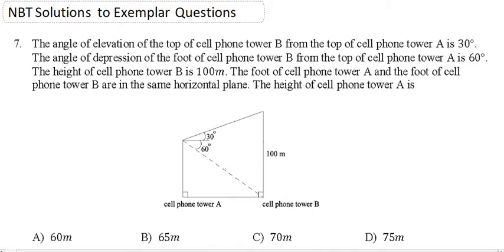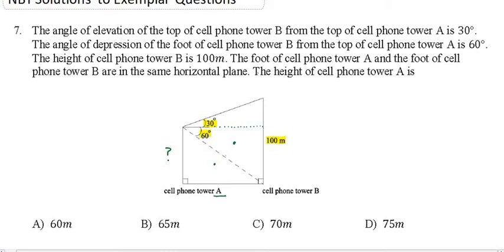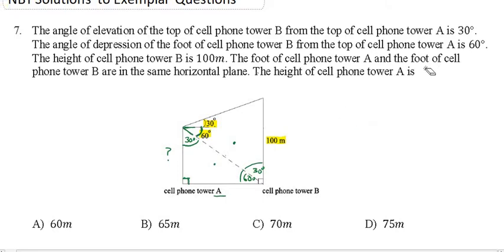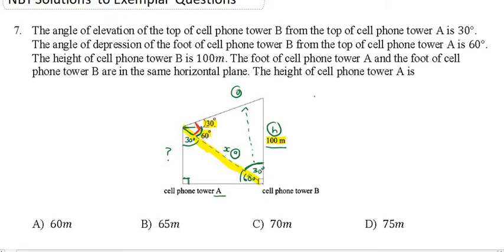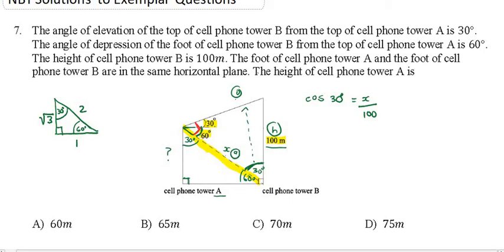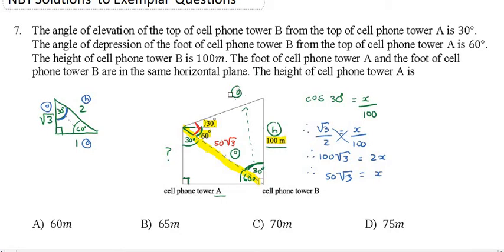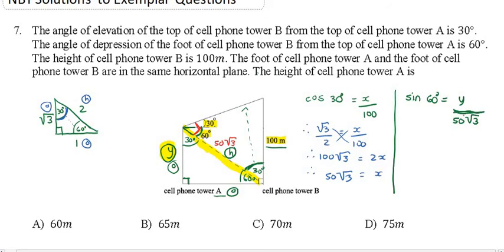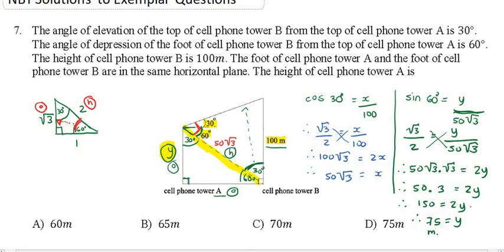QUESTION 7 NBT SOLUTIONS TO EXEMPLAR QUESTIONS